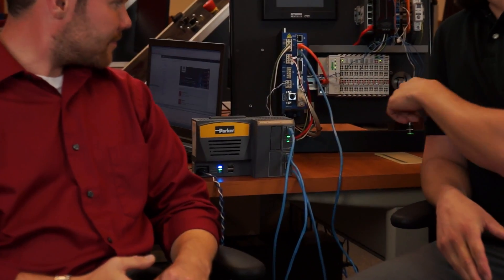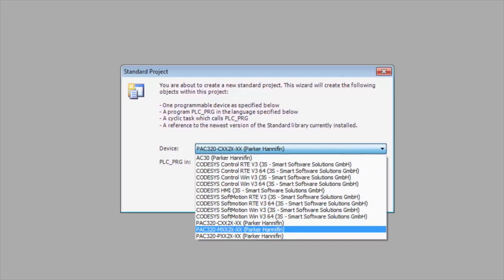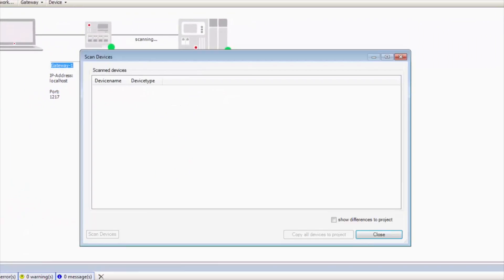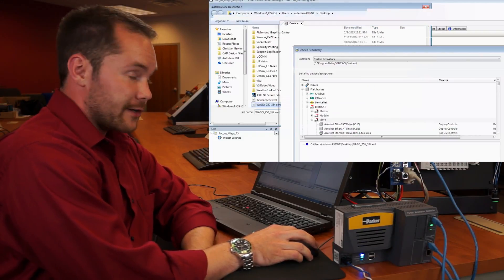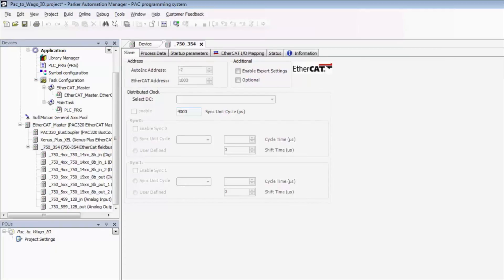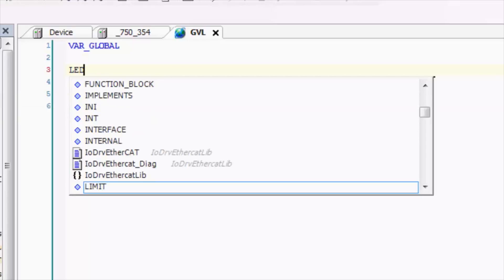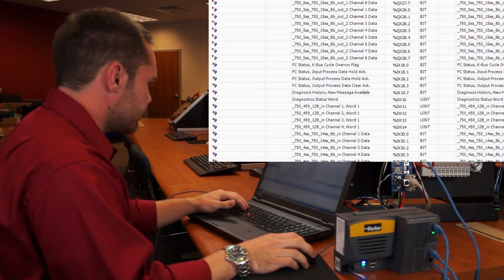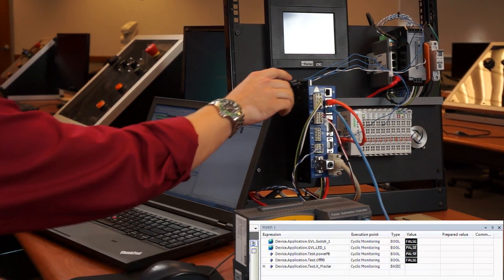Parker PAC - EtherCAT with WAGO I/O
Axis New England Engineers Bill and Matt show off some EtherCAT connectivity with Parker's latest controller, the PAC.  We go step-by-step in Parker Automation Manger Software to show how to connect a WAGO EtherCAT I/O device, and get access to the input and output bits.  Once configured, a basic program is created in the IEC61131 programming interface via Structured Text to trigger outputs and look for inputs.  The controller shown is the PAC320-C.